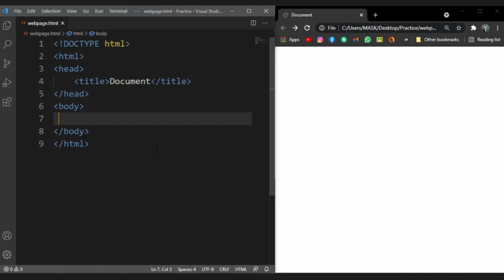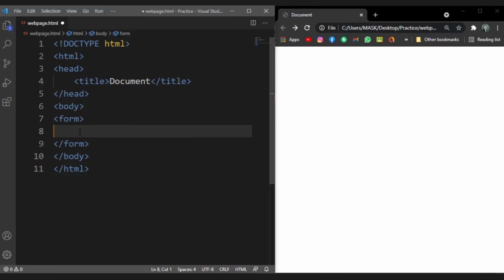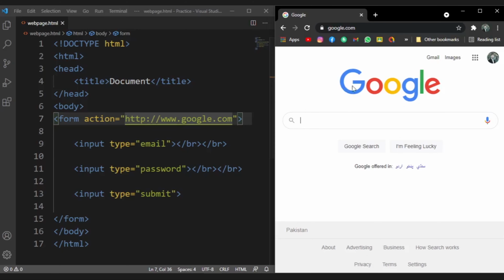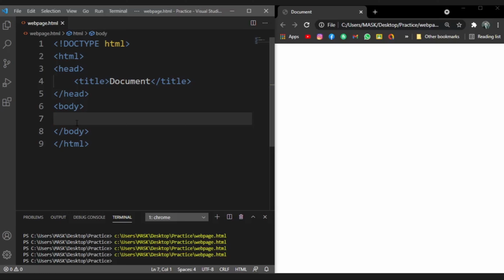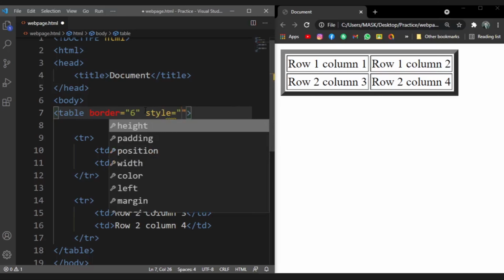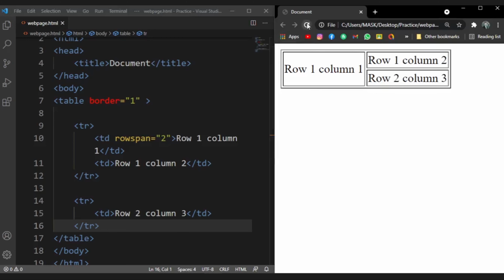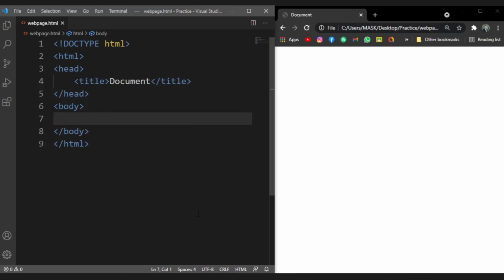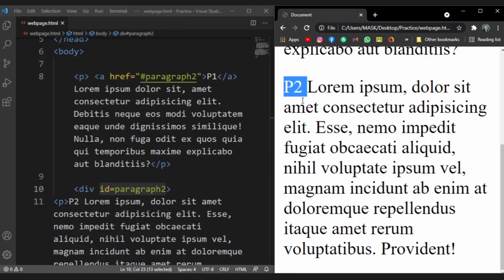Important Tags in HTML | Forms, Tables, Hyperlink, Div, Iframes | E05 P02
Today In part 2 of Tags We will learn Important Tags used in HTML and learn how to customize them in HTML.
Such as Hyperlink, Forms, Tables, Iframe, and Div, and also how to customize these HTML Tags. so Let's Start

*** Important Link ***
Without the Hosting and Domain, you can't make your site Live, Now is the Time

Feel Free to go through Time Code
00:00​​​​​ | Intro
00:15​ | Hyperlink: Links are found in nearly all web pages. Links allow users to click their way from page to page.
02:36​ | Forms: An HTML form is used to collect user input. The user input is most often sent to a server for processing.
08:00​​​​​ | Tables: HTML tables allow web developers to arrange data into rows and columns.
13:32​​​​​ | Iframe: An HTML iframe is used to display a web page within a web page.
15:24 | Div​​​​​: The div tag is used as a container for HTML elements - which is then styled with CSS or manipulated with JavaScript.
18:09 | Outro​​​​​